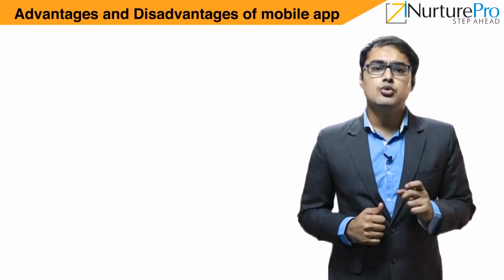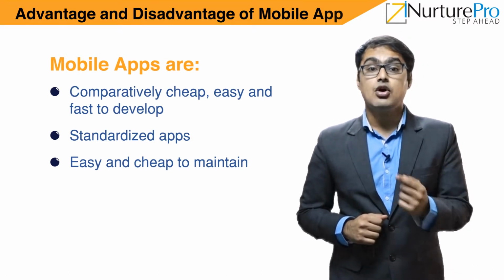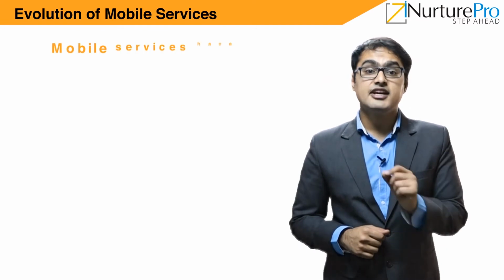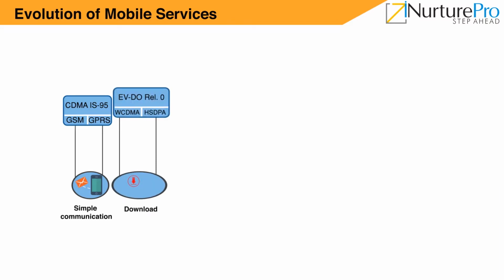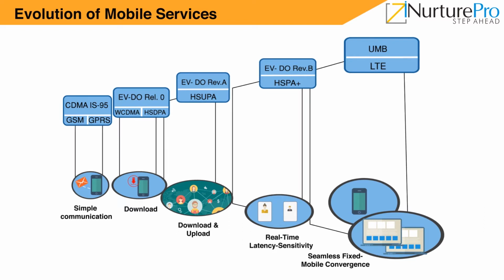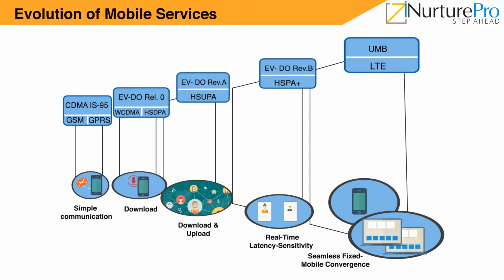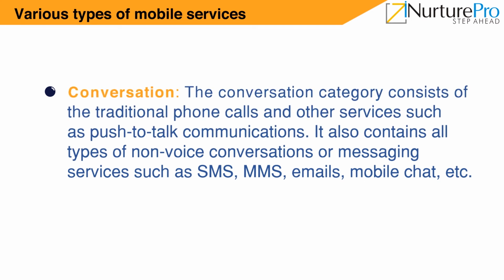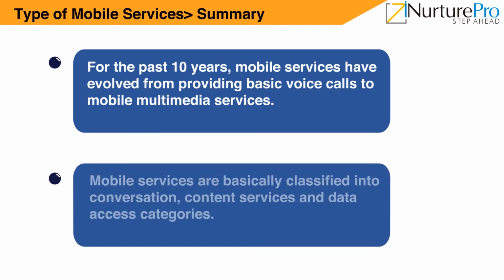RIO-MAAD M03 C02 VD Types of Mobile Services